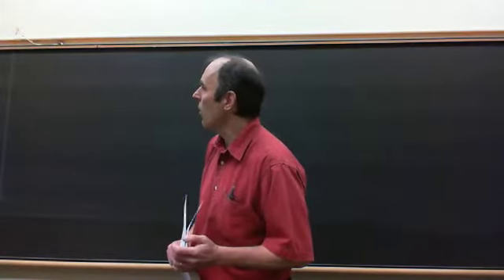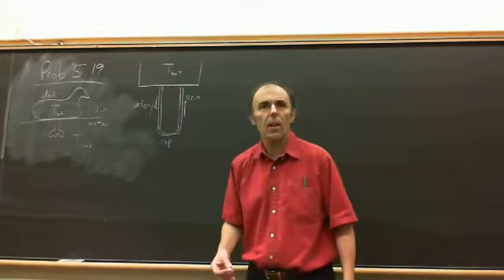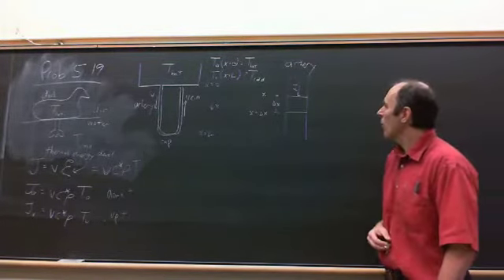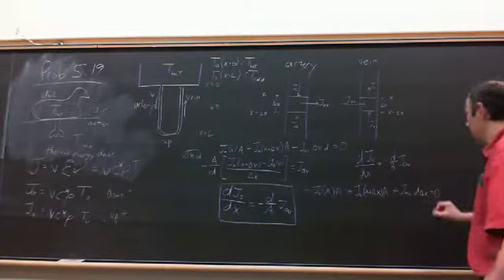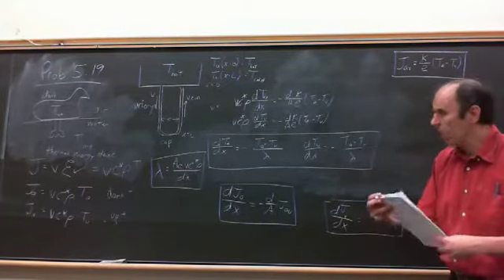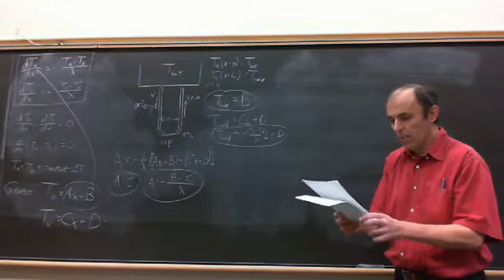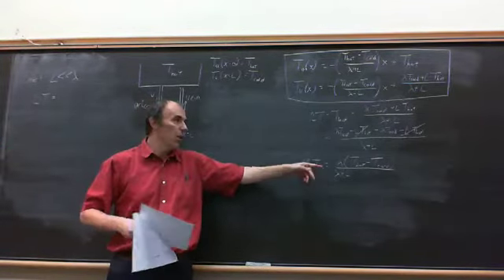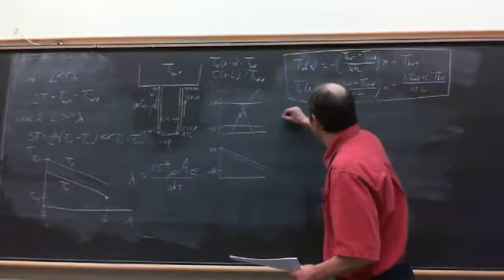PHY3250 Fri 10 11 19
PHY 3250, Friday, October 11, 2019. Countercurrent heat transfer.